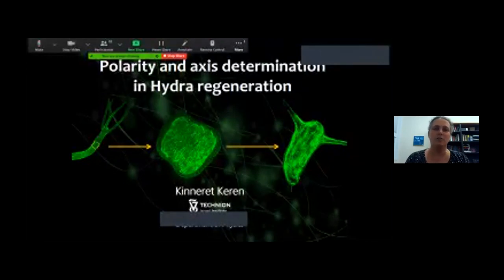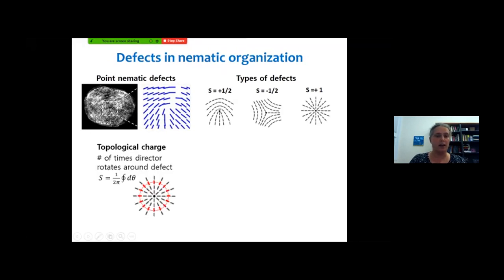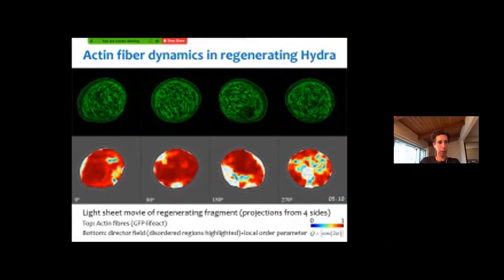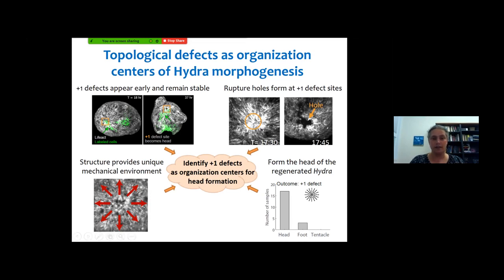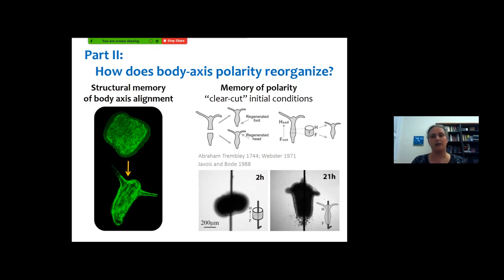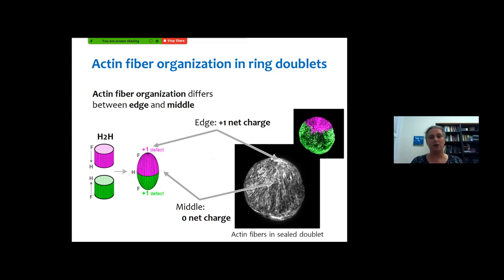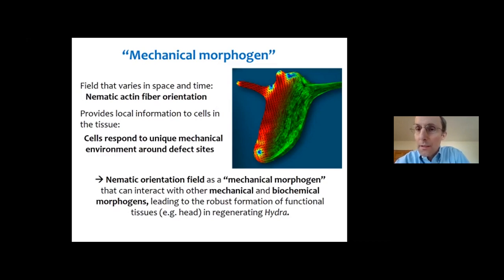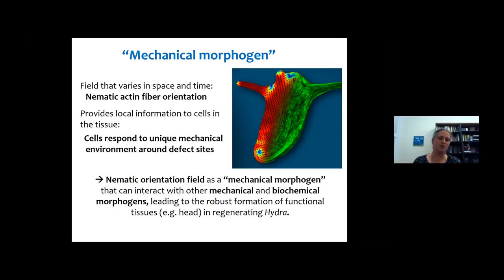Polarity and axis determination in Hydra regeneration ▸ Kinneret Keren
Recorded as part of the "Symmetries in Morphogenesis: from Mechanisms to Principles" KITP online conference.

How does an embryo make its first decisions, separating top from bottom, and left from right? Biological development relies on a series of symmetry-breaking events that patterns initially homogeneous tissues with a global body plan and sculpts symmetric cell collections into functional organs. Developmental biologists continue to uncover a ever-wider range of mechanisms to drive symmetry breaking, including nonlinear gene network dynamics, tissue mechanics, and embryonic fluid hydrodynamics. Increasingly, recent efforts by physicists have contributed theories built upon concepts of symmetry breaking that suggest a path toward unified principles of development. Progress in this direction has accelerated in recent years, aided by 21st century computational power and new methods in imaging and single-cell techniques. This KITP October Conference will bring together developmental biologists and theoretical physicists to assess the landscape of symmetry breaking processes in development and clarify the path towards a unified theory of morphogenesis. We expect that this conference will facilitate the field’s next steps in its path towards a unified understanding of morphogenesis.

Coordinators: Danelle Devenport, Eyal Karzbrun, Noah Mitchell, and Eric Siggia